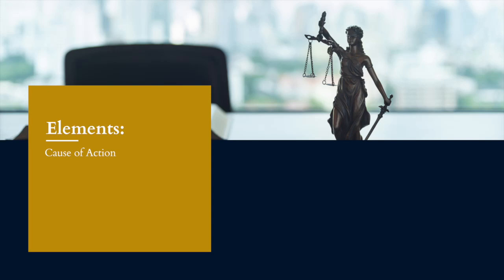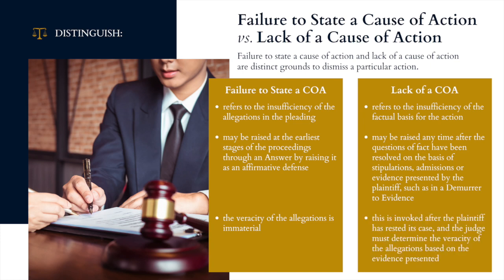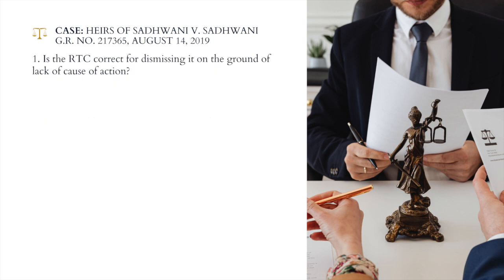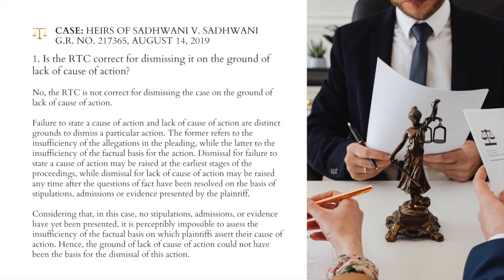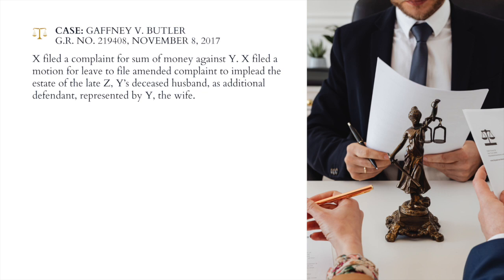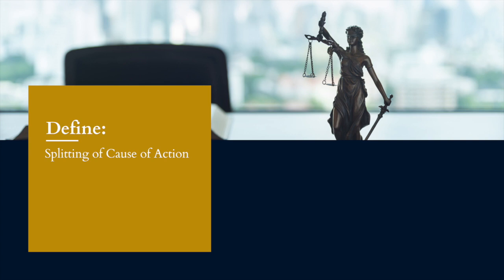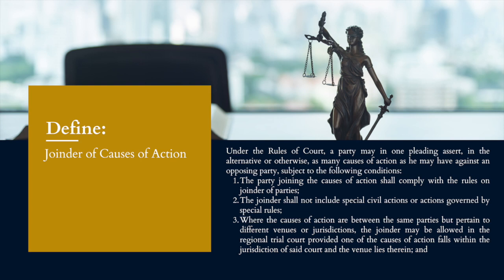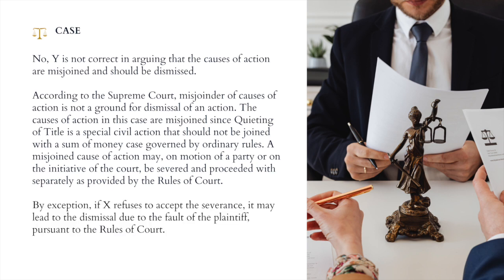Cause of Action (Rule 2, Rules of Court)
Is there any requirement for one to be able to file a suit in court? Are there any limitations?

This video discusses about the concept of Cause of Action under Rule 2 of the Rules of Court.

0:00 Elements
0:28 Failure to State vs Lack of
1:46 Test: Failure to State
2:00 Case Question No. 1
5:51 Case Question No. 2
7:38 Splitting a Cause of Action
8:14 Joinder of Causes of Action
9:15 Case Question No. 3